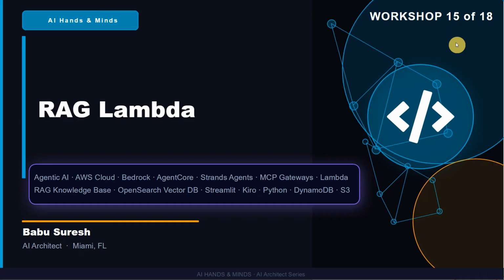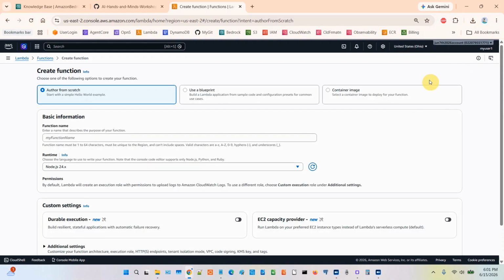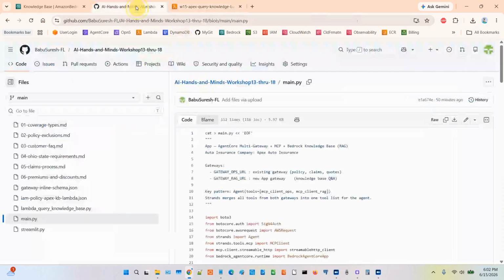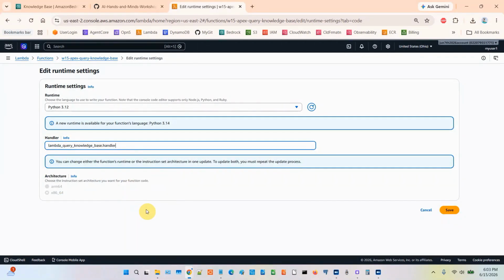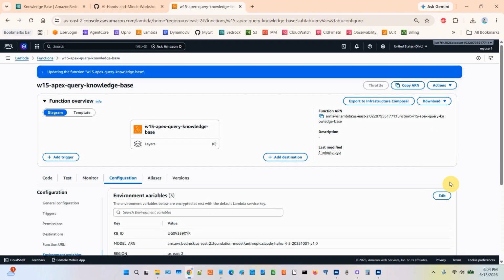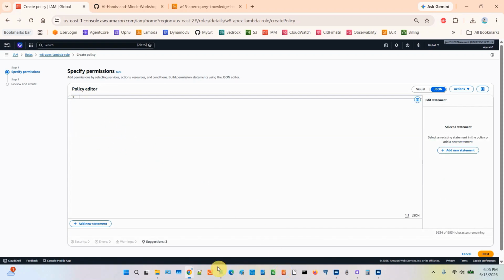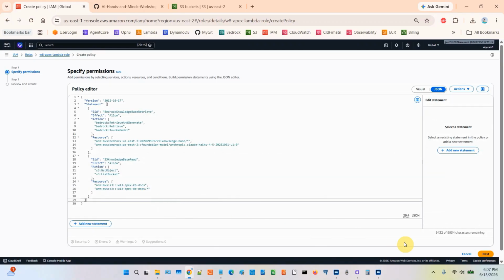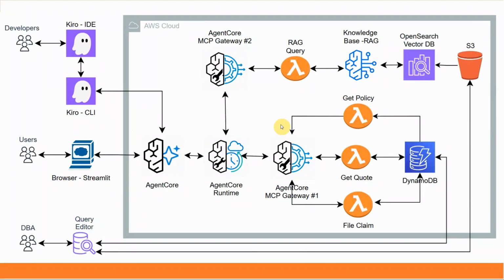Building AWS AgentCore End-2-End App - 15 of 18